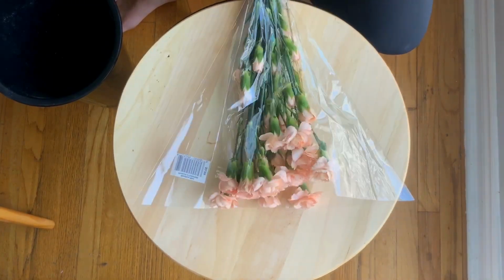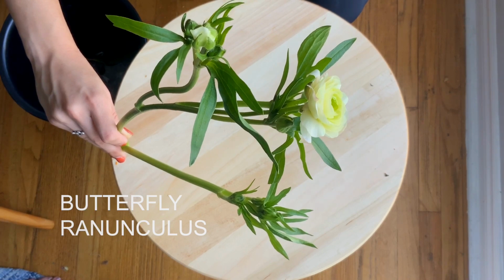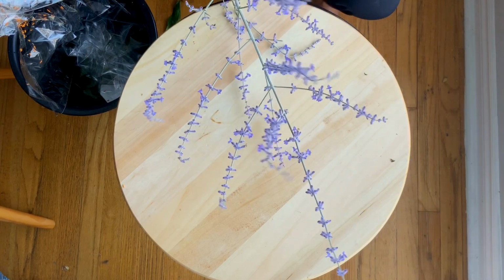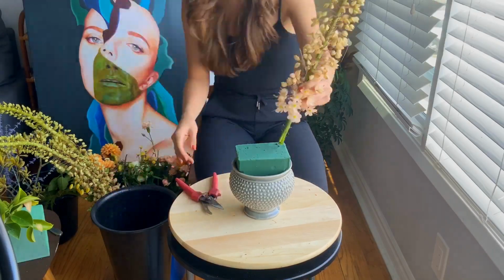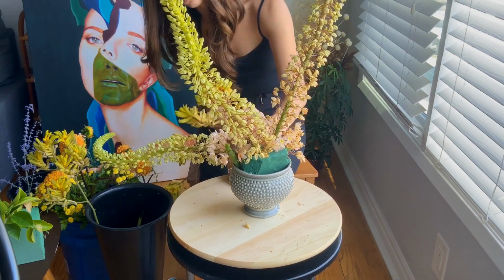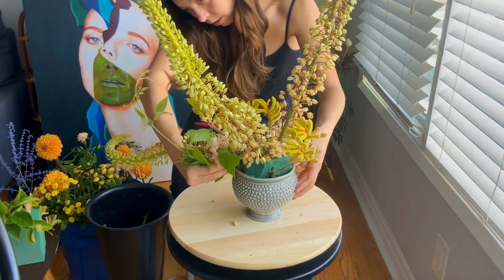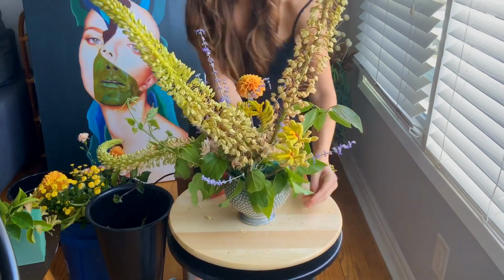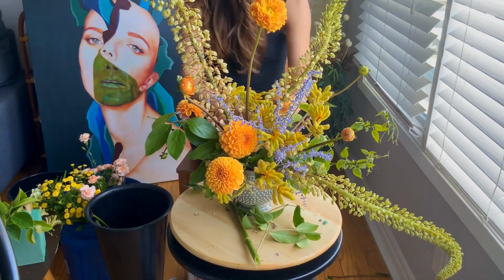How to Make a Fun Floral Arrangement at Home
I am a Los Angeles based freelance floral designer.